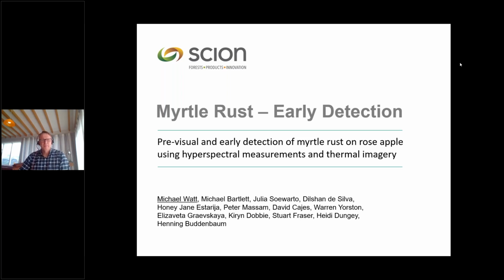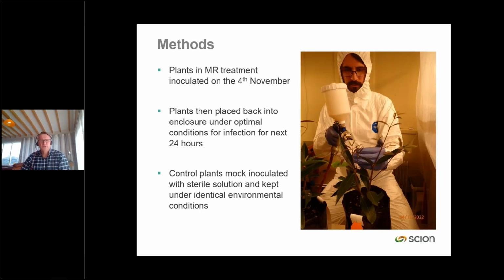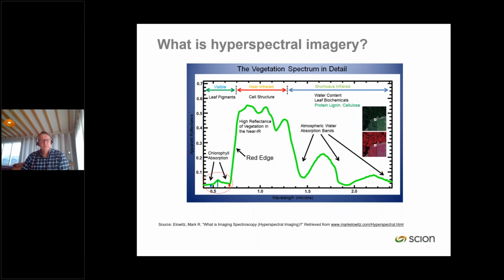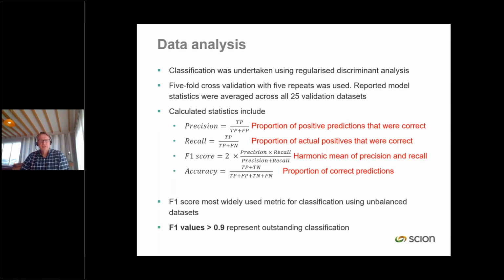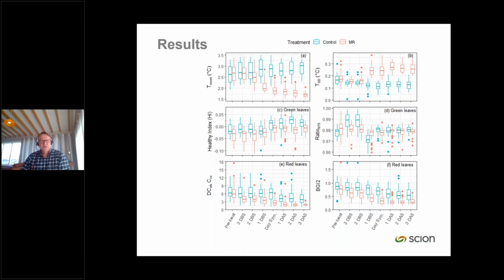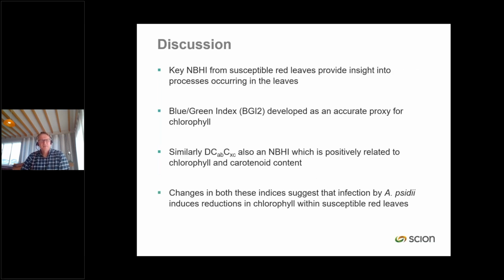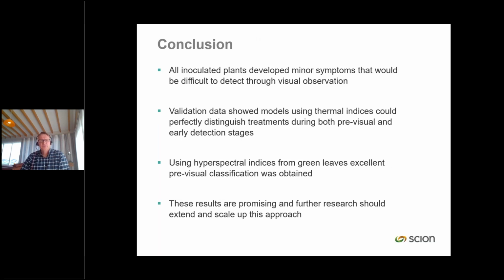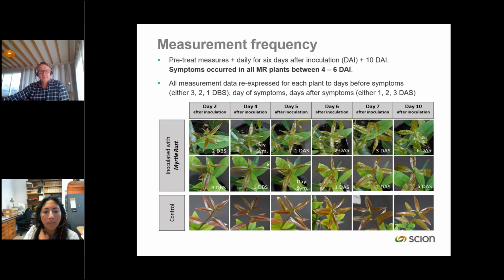Beyond Myrtle Rust: Pre-visual and early detection of myrtle rust on rose apple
Commercial nurseries that propagate Myrtaceae spp. are prone to myrtle rust and require a reliable method that allows pre-visual and early detection of the disease.

Join us to hear Michael Watt, Principal Scientist and Data and Geospatial Intelligence specialist at Scion, talk about a new study that uses time-series thermal imagery and visible-to-short-infrared spectroscopy measurements to detect myrtle rust on rose apple plants that were either inoculated with myrtle rust or maintained disease free.

Models using indices derived from thermal imagery were able to perfectly (accuracy = 100%) pre-visually distinguish control from infected plants one day before symptoms appeared (1 DBS) and for all stages after early symptoms appeared. Compared with control plants, plants with myrtle rust had lower and more variable normalised canopy temperature, which was associated with higher values of stomatal conductance and transpiration. Models using hyperspectral indices obtained from mature green leaves could also pre-visually detect myrtle rust infected plants with higher than 92% accuracy during 3 DBS, 2 DBS and 1 DBS. The accurate characterisation of myrtle rust during pre-visual and early stages suggests that a robust detection methodology could be developed within a nursery setting.